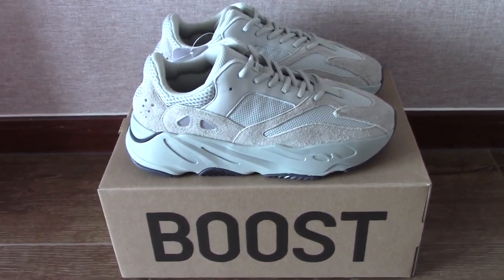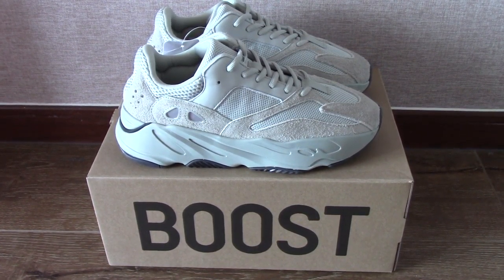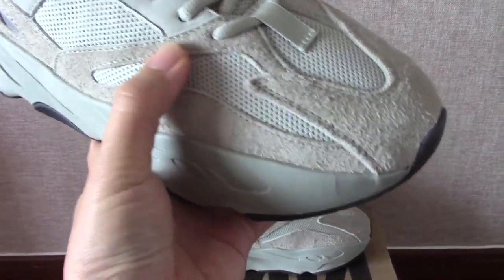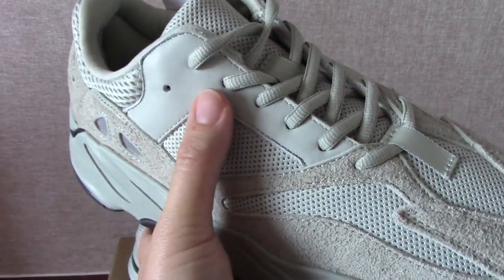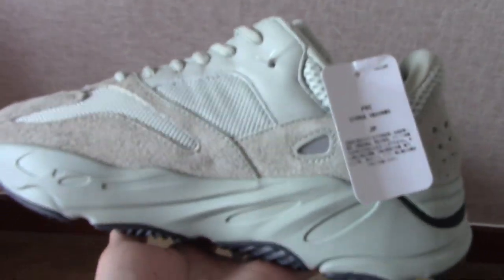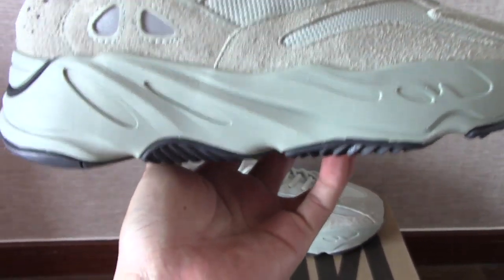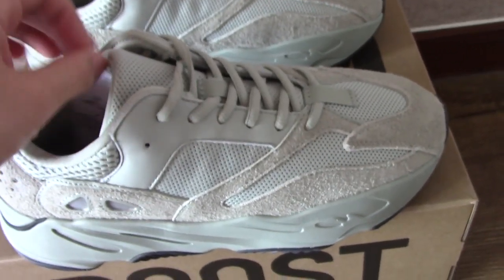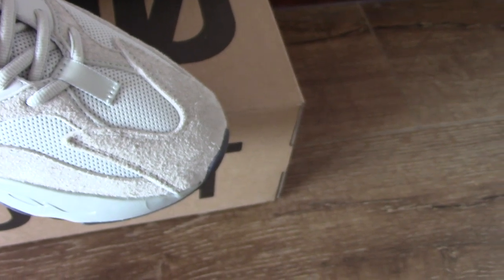Adidas Yeezy 700 "Salt" Review from Beyourshop.ru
Original materials！